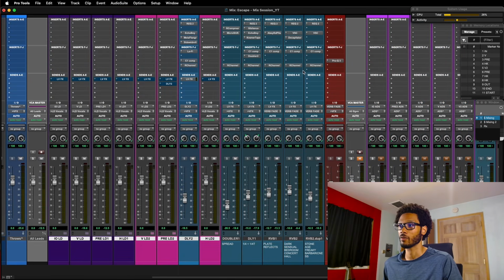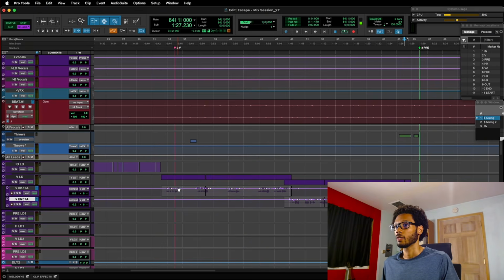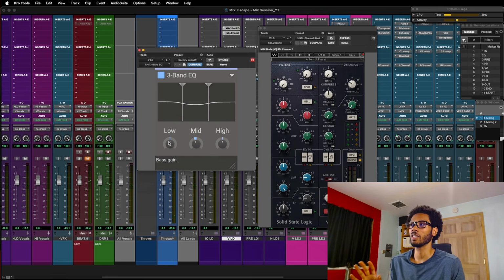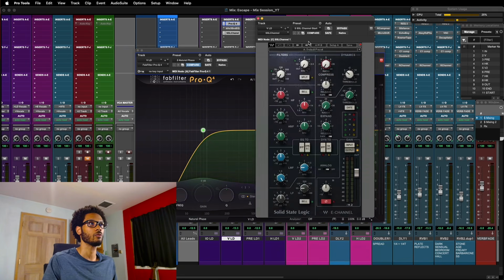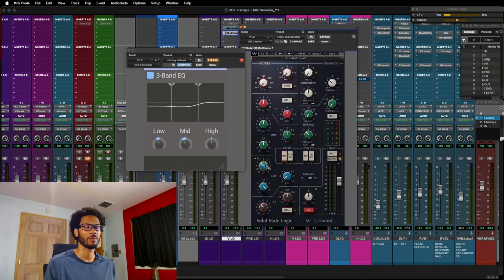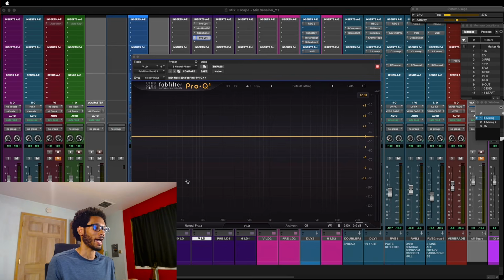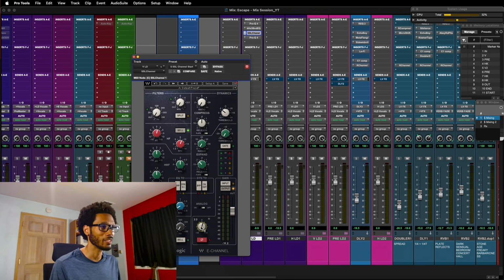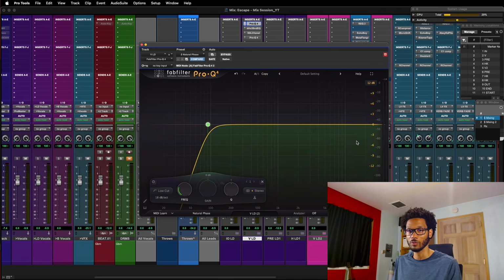How to EQ Vocals - Never Struggle Again (A MASTERCLASS)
Stuff I Use 🤓 (My Gear 🎥🎛️⚙️)